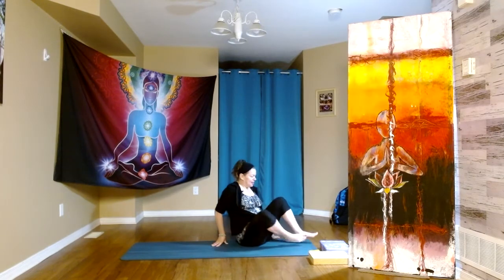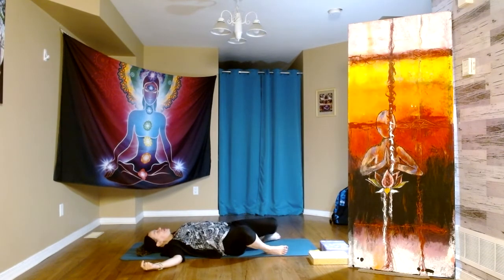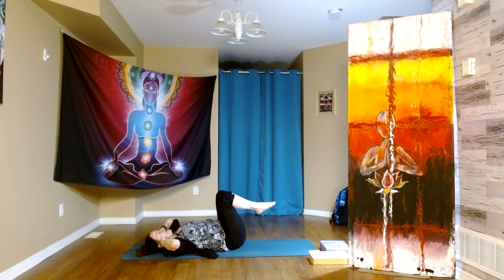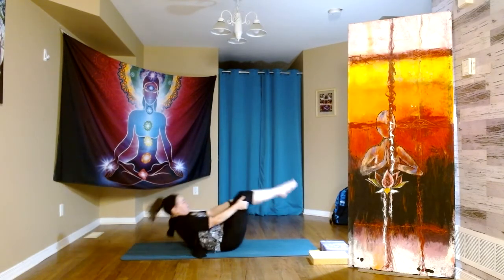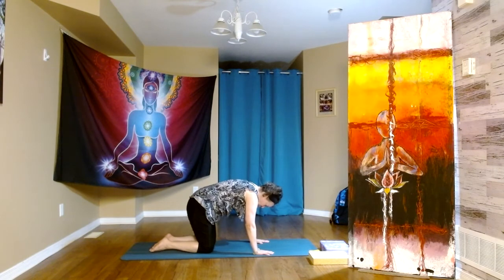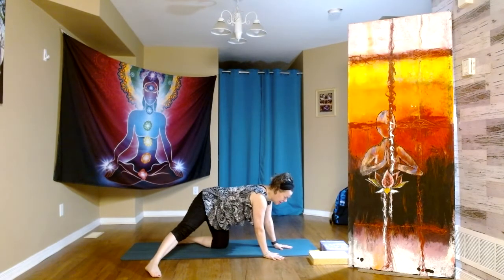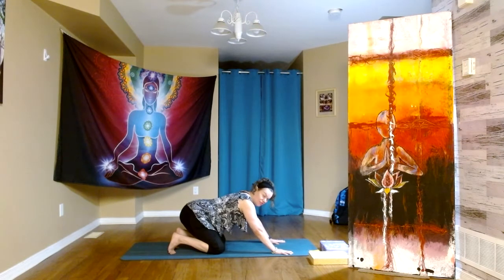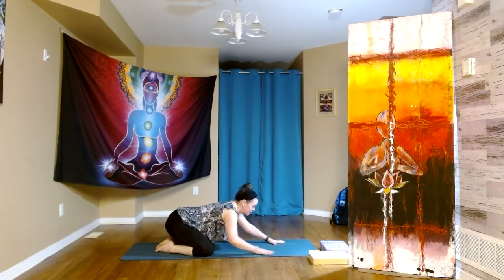15 Minute Yoga Core Sequence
15 Minute Yoga Core Sequence